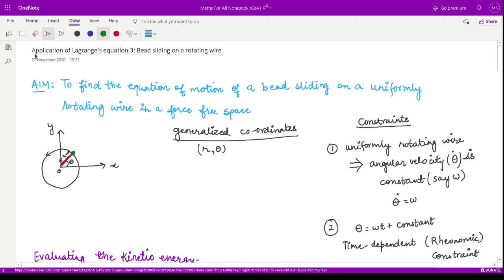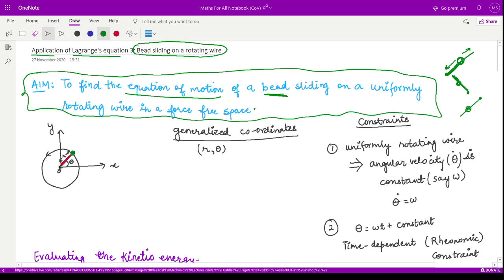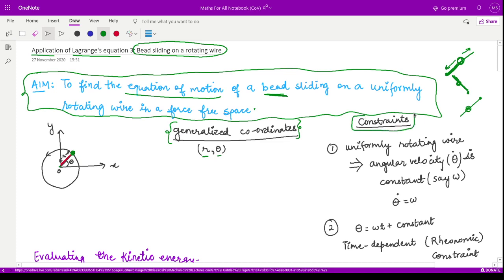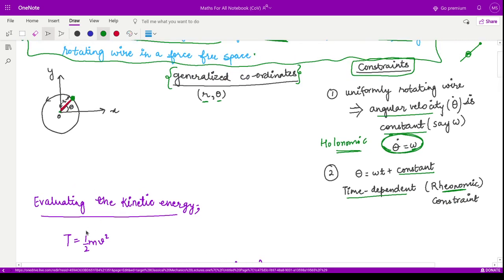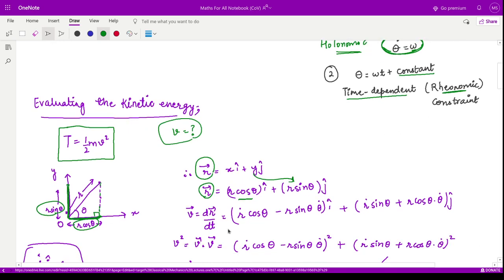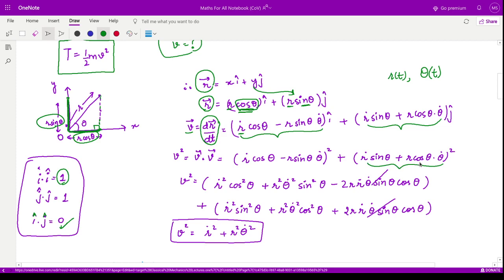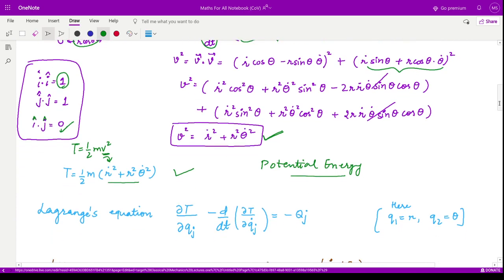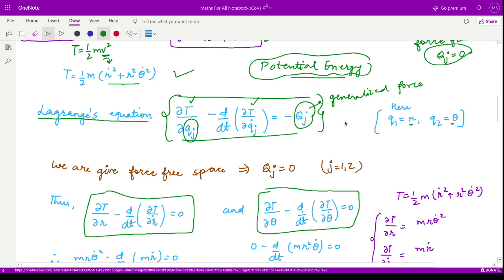#10 Classical Mechanics: Application of Lagrange's equation 3: Bead sliding on a rotating wire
This course is based on Classical Mechanics with major contents as follows: Generalized coordinates, Lagrange’s equations, Hamilton’s canonical equations, Hamilton’s principle and the principle of least action, Two-dimensional motion of rigid bodies, Euler’s dynamical equations for the motion of a rigid body about an axis, the theory of small oscillations.

Happy learning!